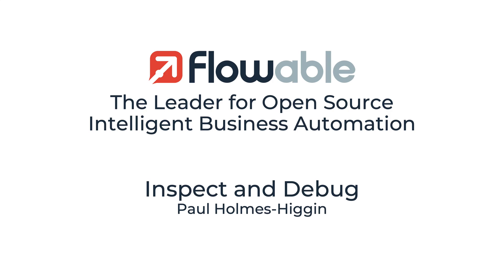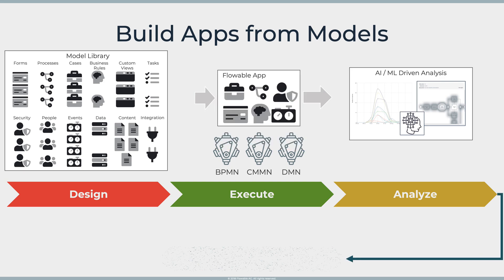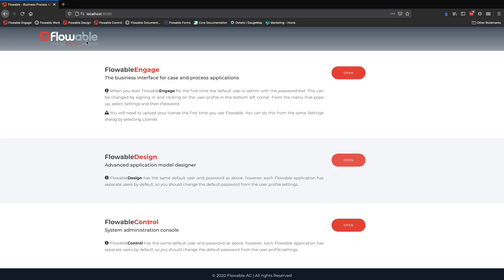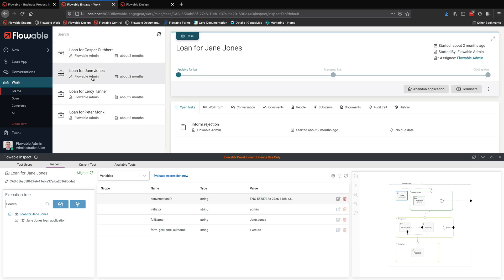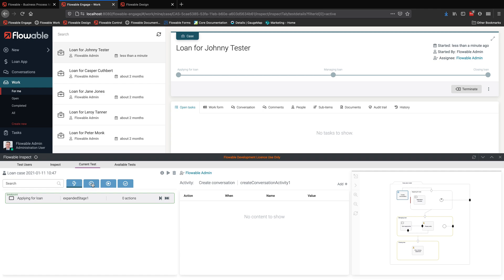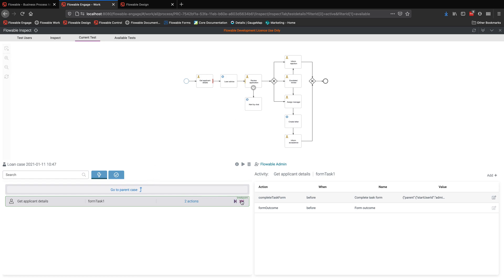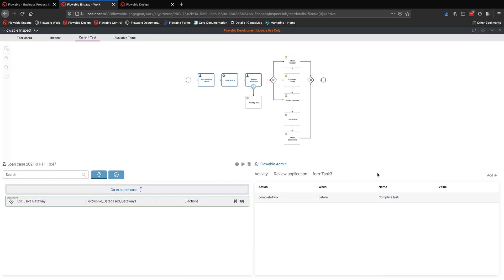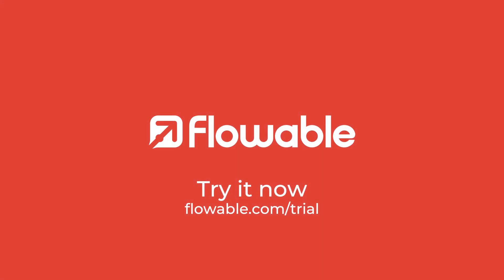Debugging cases and processes with Flowable Inspect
Flowable provides highly interactive and visual inspection and debugging of BPMN processes and CMMN cases. This is a really quick demo of what it looks like to give a taste of what's possible.